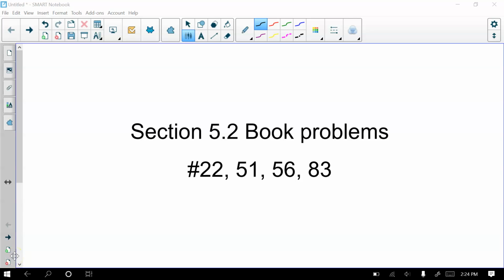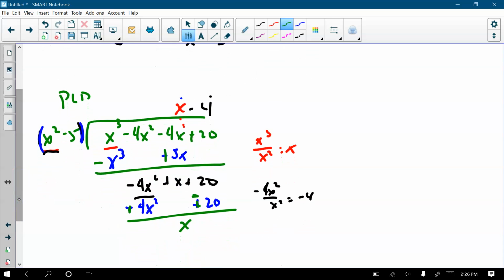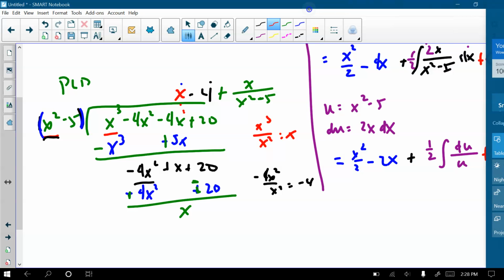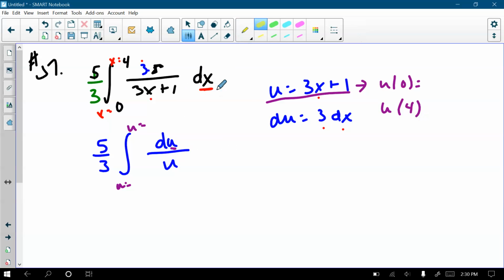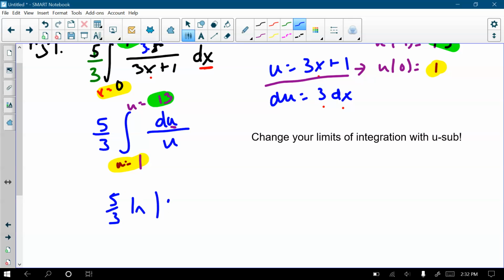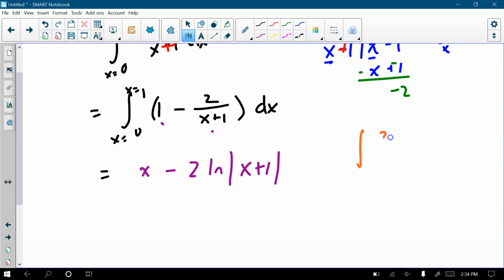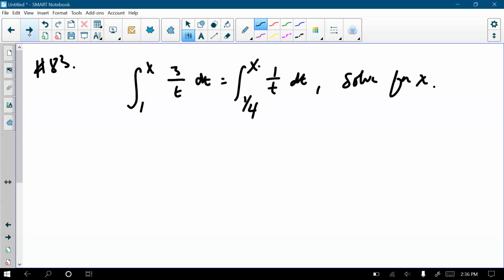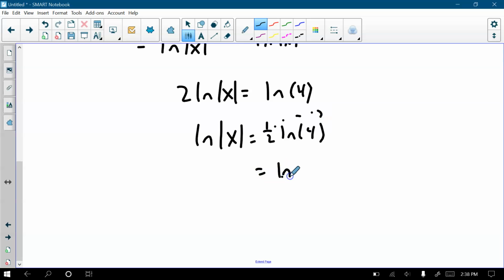5.2 Bookwork Probs